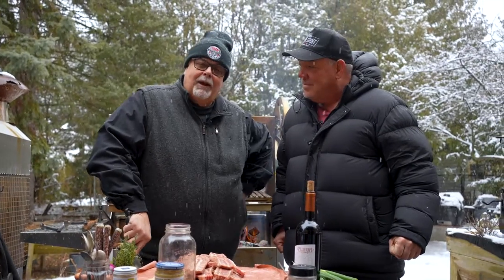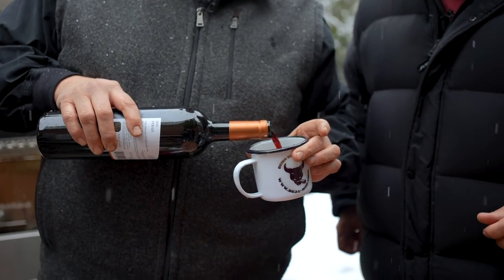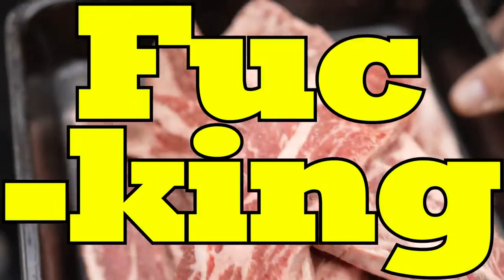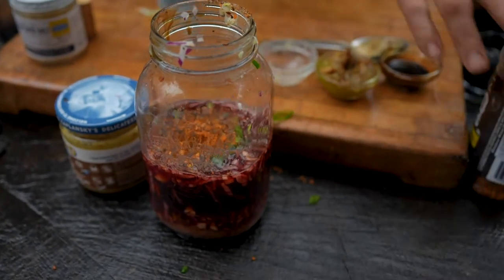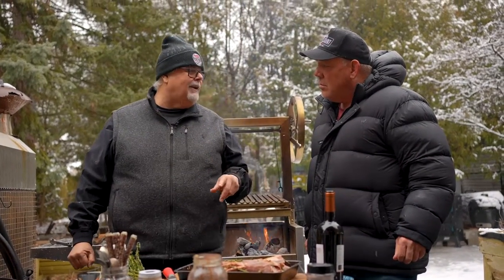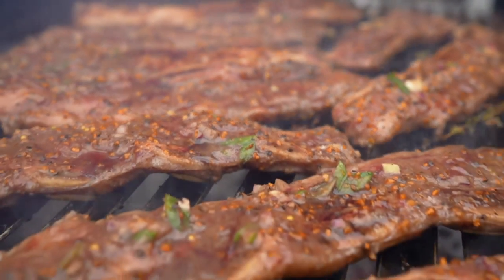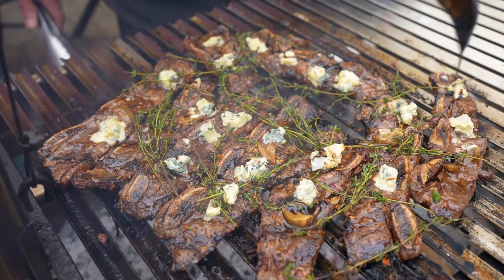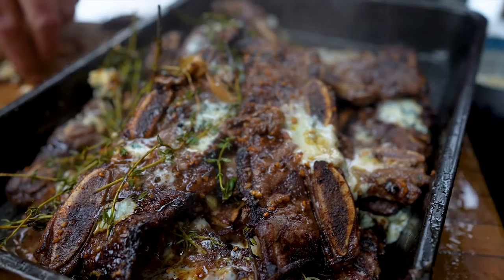How to make BBQ short Ribs SIMPLE and TASTY!!!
Legendary barbeque Chef Ted Reader teams up with his old friend Kevin Morgan to teach you how to make the BEST Short Ribs you or your momma have ever seen! Try it at home for yourself and tag @Tedgrills on Instagram to be featured.